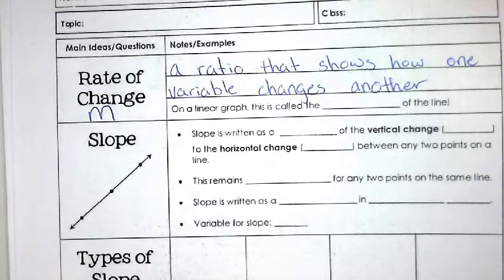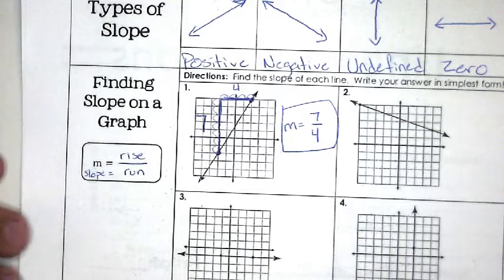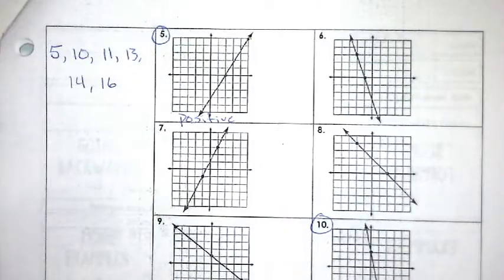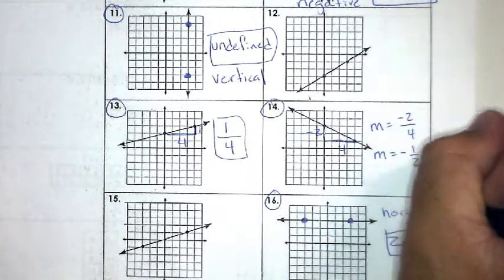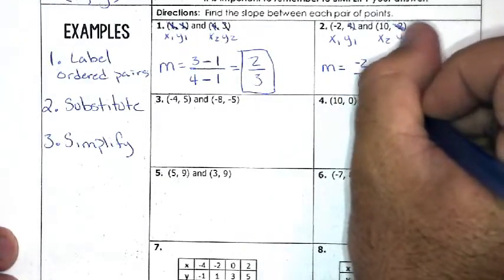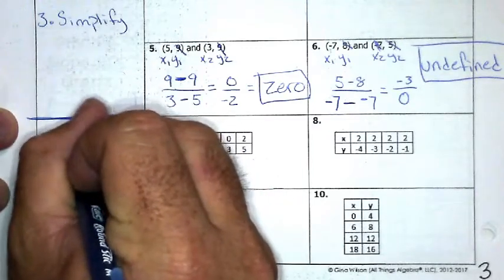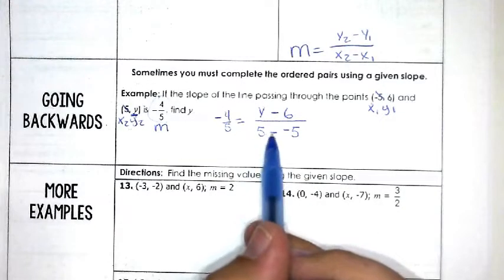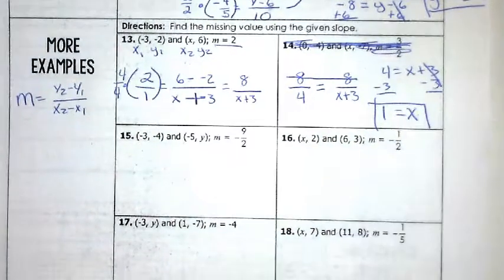Alg Unit 3 Day 1